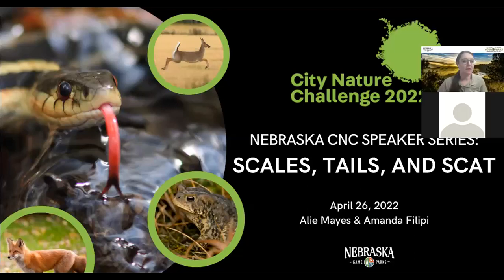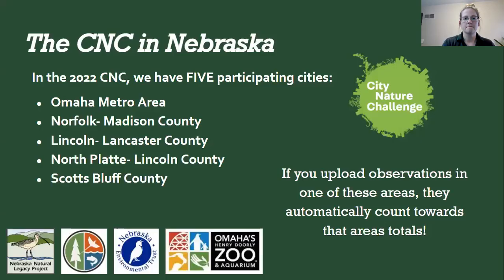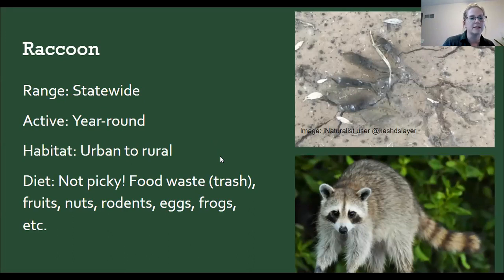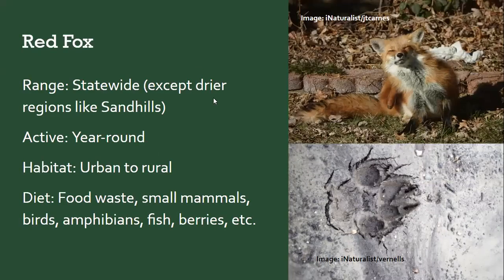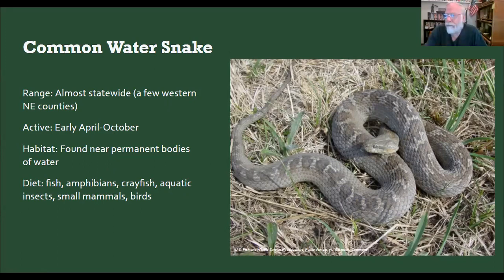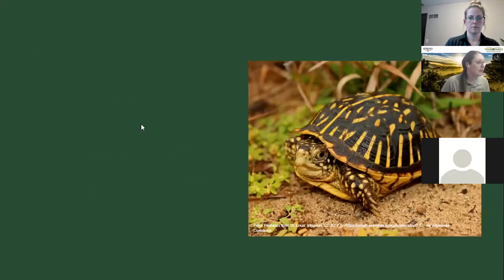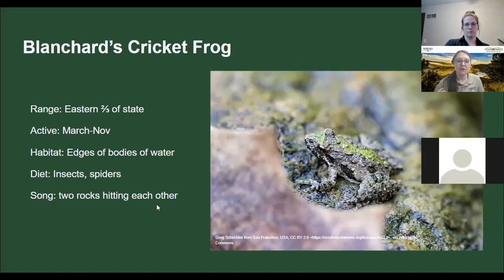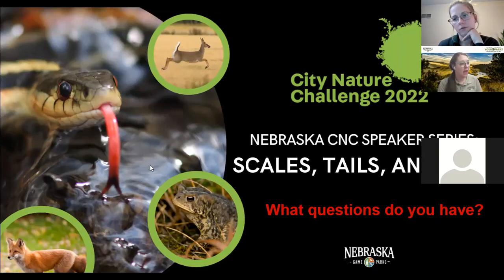NE CNC Speaker Series: Scales, Tails, and Scat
What mammals can you find near your home this spring? What was that snakes living in the garden? What tools can you use to help identify these cool nature neighbors? How can you add your wildlife observations to the City Nature Challenge event?

Join NGPC educators to learn this and more!